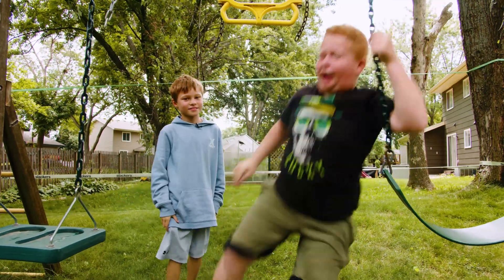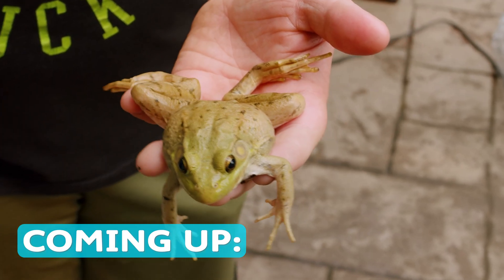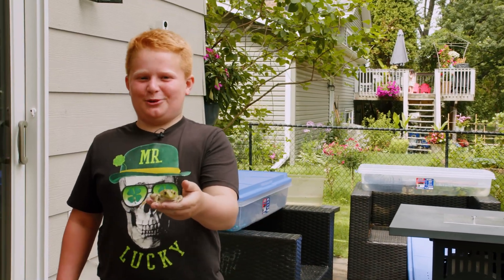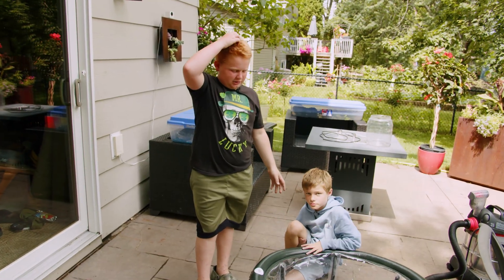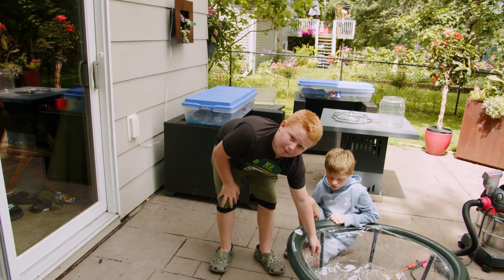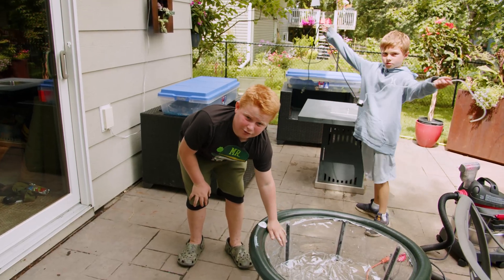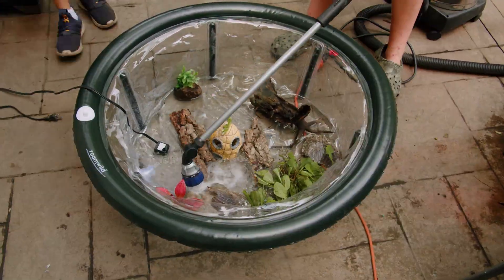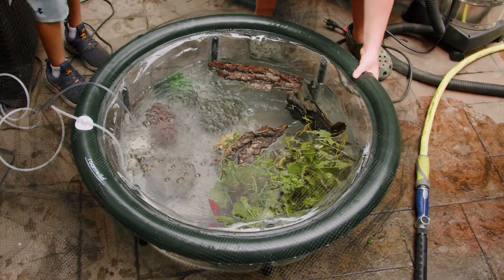We Built a See-Through Frog Habitat and Filled it with Frogs! 🐸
Join two adventurous young friends on their exciting journey to raise a ton of frogs and share their love for all things amphibian! From building unique frog habitats to fun activities and amazing frog facts, Froggy Kids is the ultimate place for kids and families who love nature, learning, and a little slime.

In every episode, you’ll see:
✅ Creative DIY frog habitats & pond builds
✅ Up-close frog care tips for beginners & young herpers
✅ Fun frog-themed games and outdoor adventures
✅ Cool facts about frogs, tadpoles, and other pond creatures
✅ Inspiration for getting outside and exploring nature

We believe in making learning fun! Our videos are packed with curiosity, creativity, and giggles — perfect for kids, parents, and teachers looking for wholesome, educational entertainment.